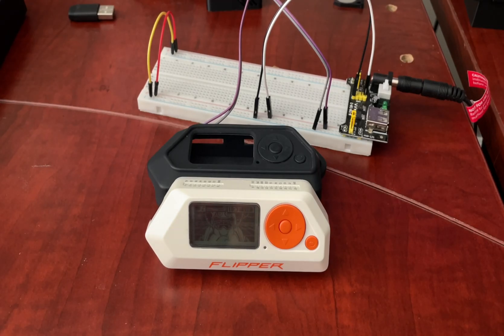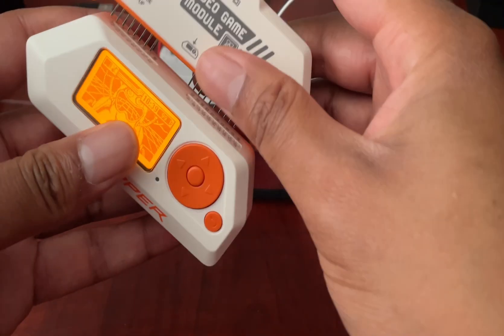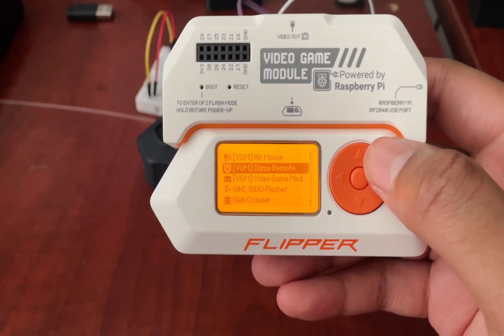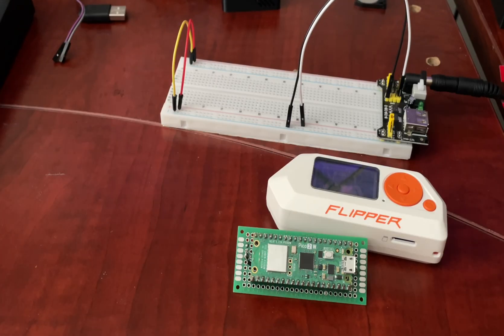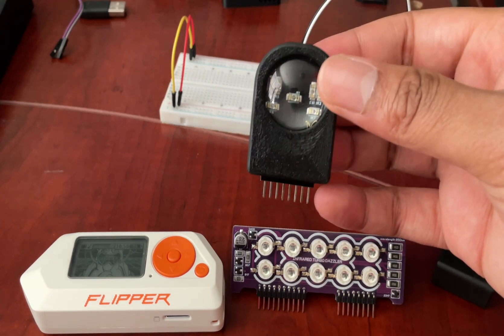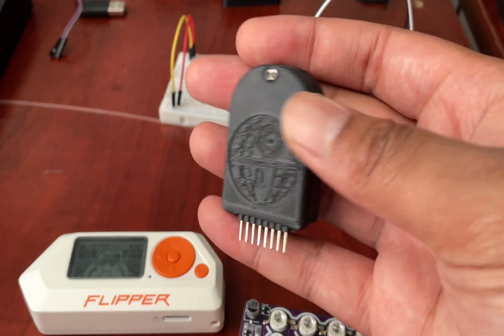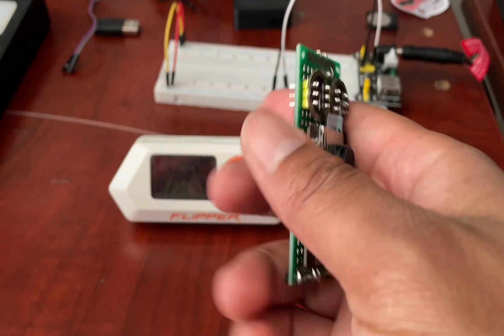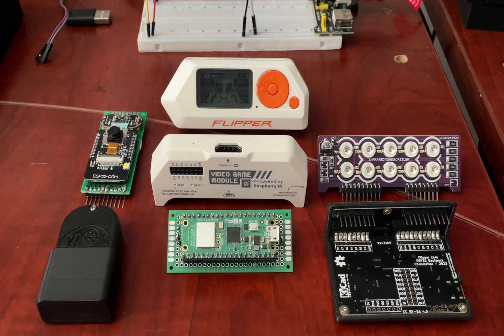What's REALLY Possible with Flipper Zero Modules? (My Top 5)